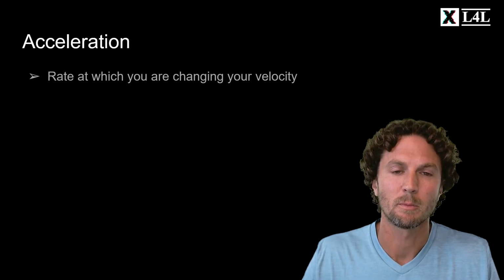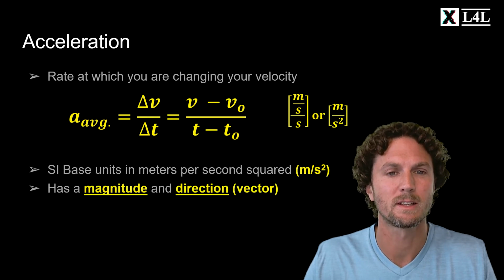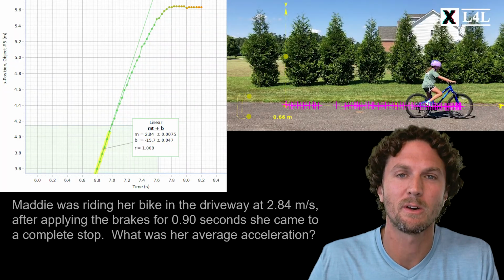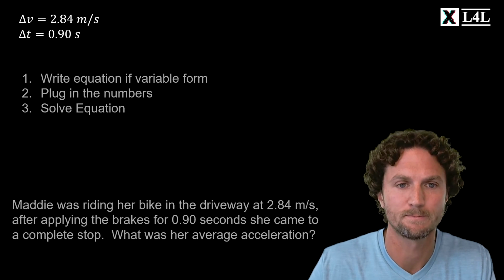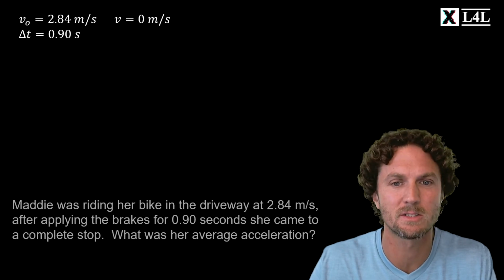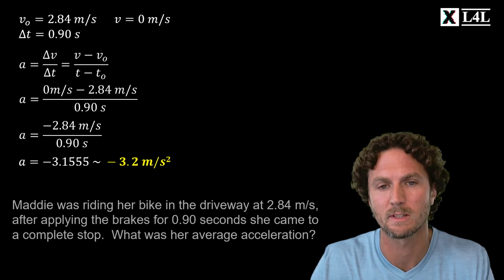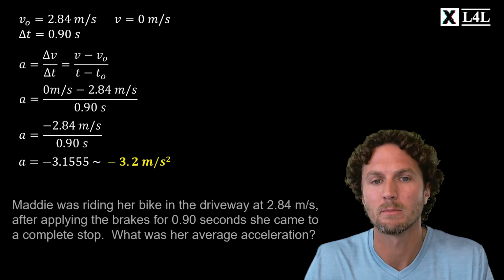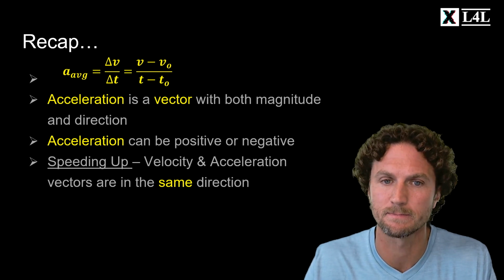Intro to Acceleration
Introduction to acceleration with an example problem.